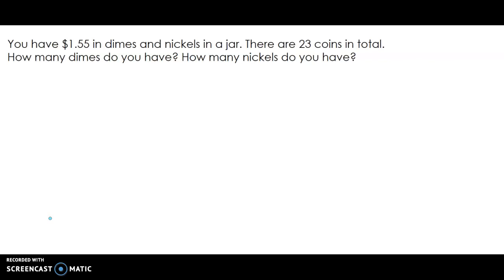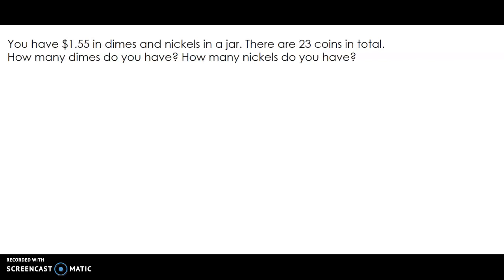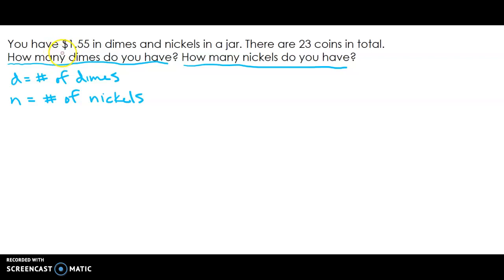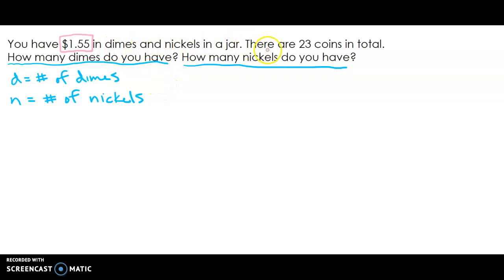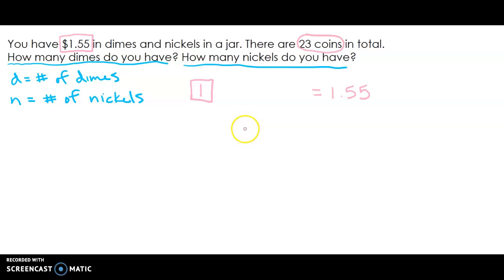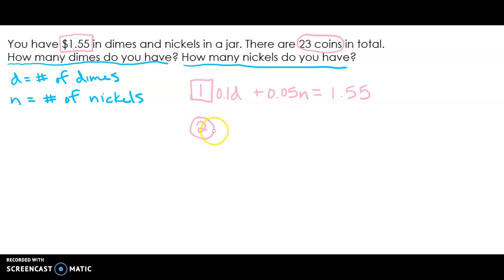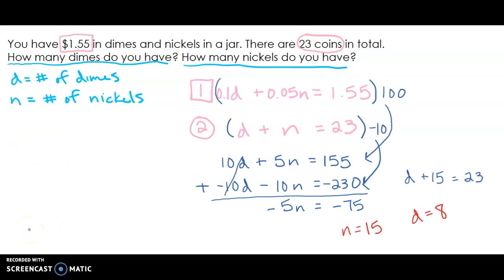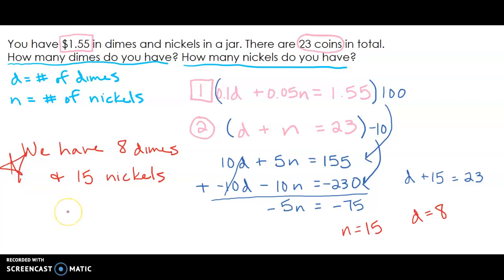PCH: SAT Systems Word Problem